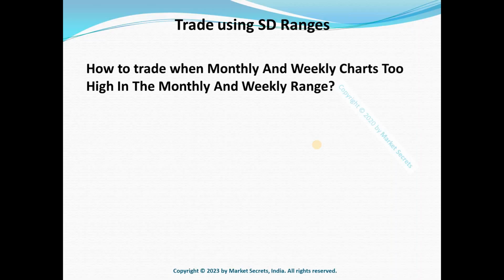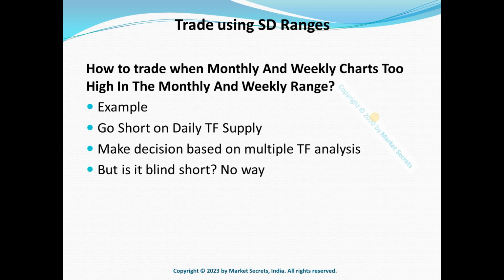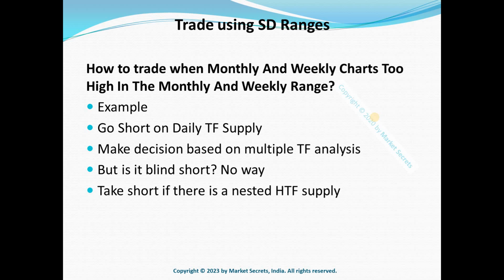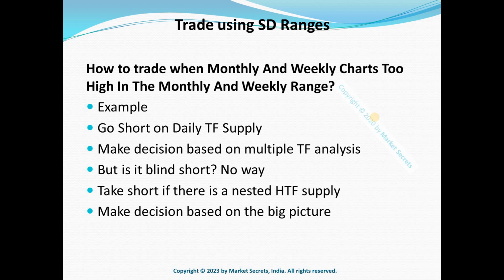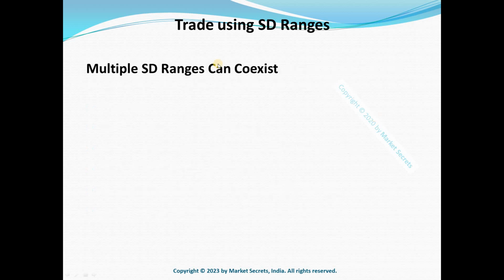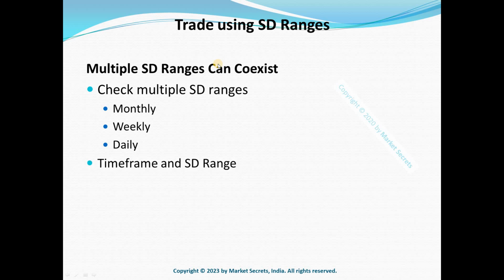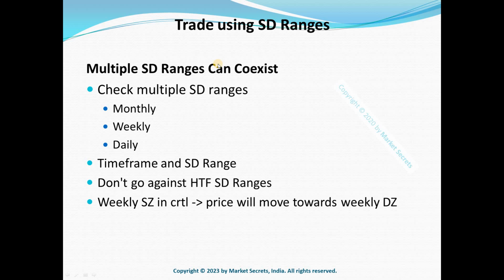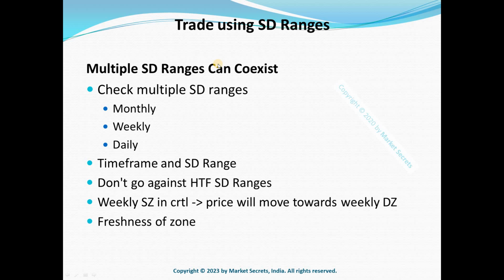How to trade using SD Range? How to trade when price in the HTF Chart is Too High In The SD Range?